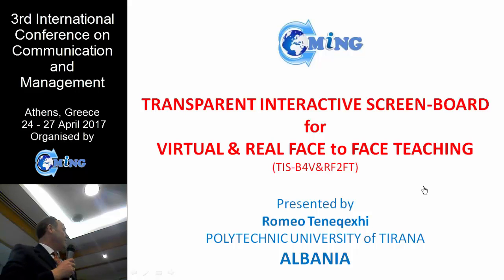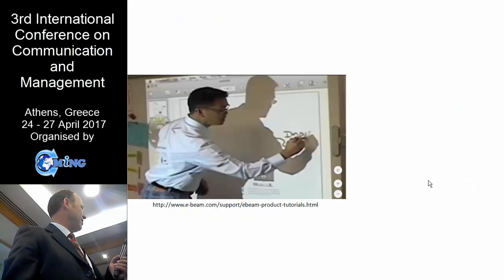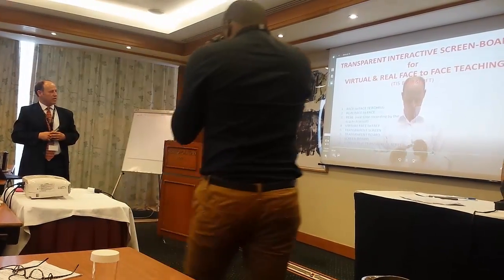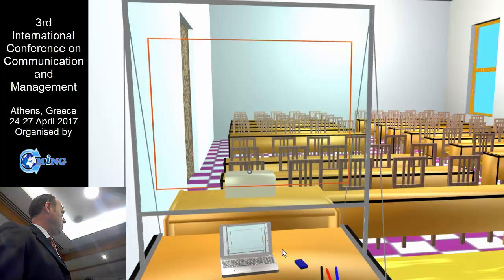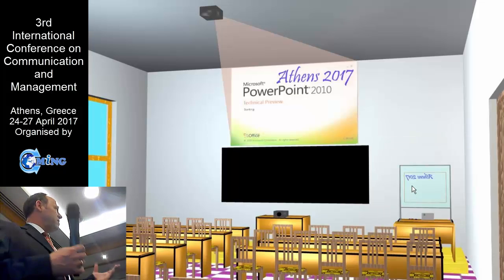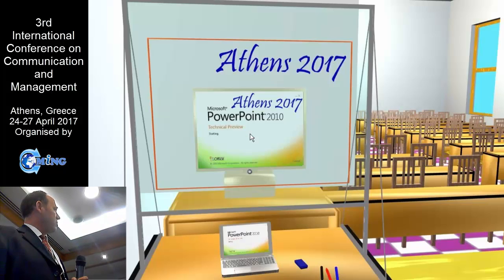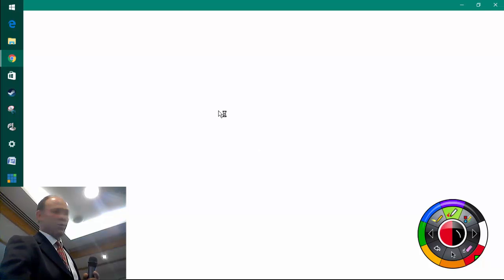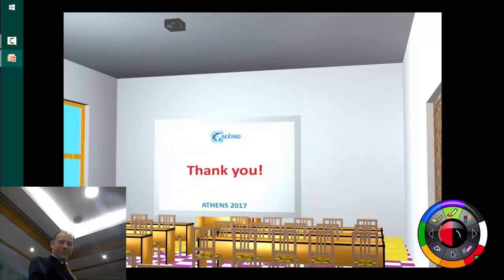Transparent Interactive Screen-Board (TIS-B4V&RF2FT)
Presented in 3rd International Conference on Communication and Management, ICCM 2017, Athens, Greece